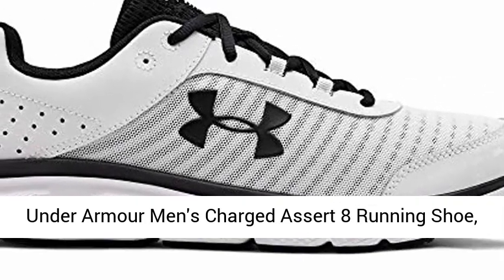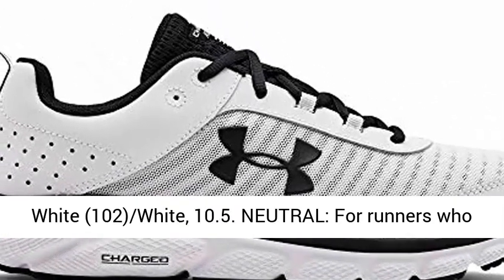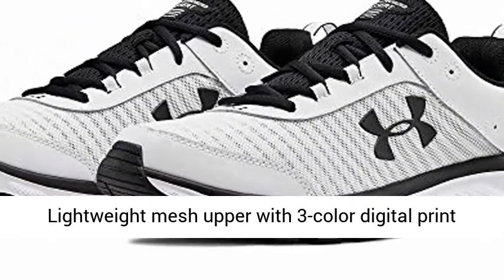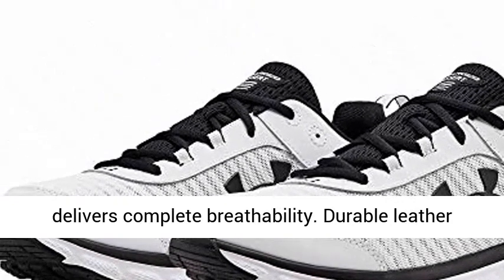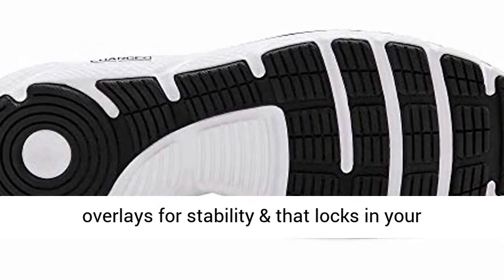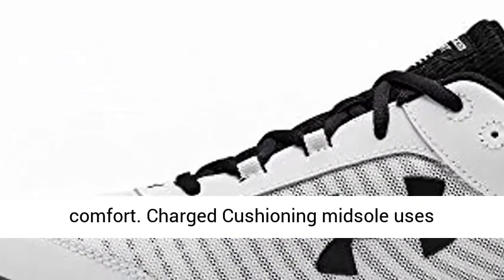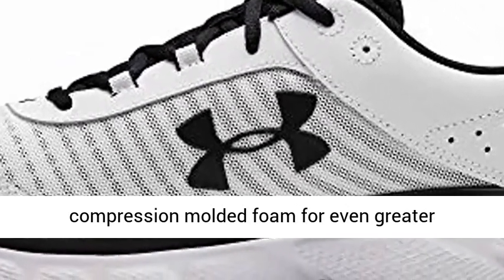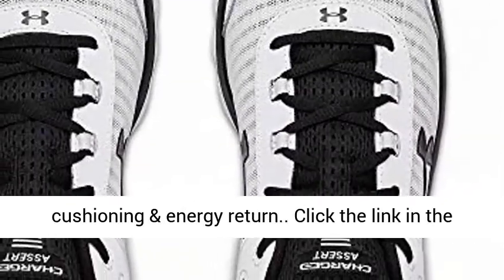Under Armour Men's Charged Assert 8 Running Shoe, White (102)/White, 10.5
NEUTRAL: For runners who need a balance of flexibility & cushioning
Lightweight mesh upper with 3-color digital print delivers complete breathability
Durable leather overlays for stability & that locks in your midfoot
EVA sockliner provides soft, step-in comfort
Charged Cushioning midsole uses compression molded foam for even greater responsiveness & durability, providing optimal cushioning & energy return